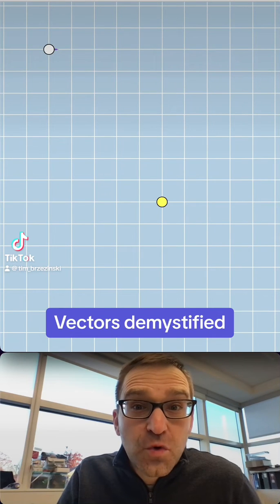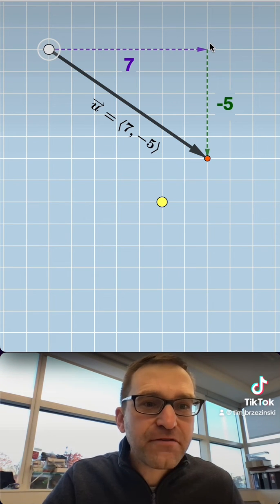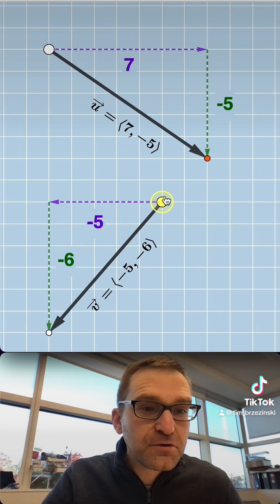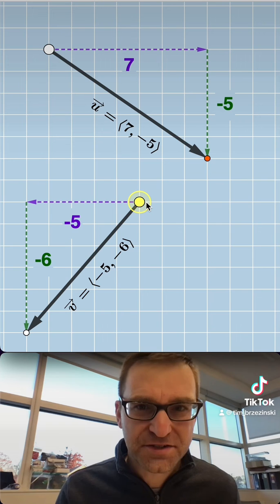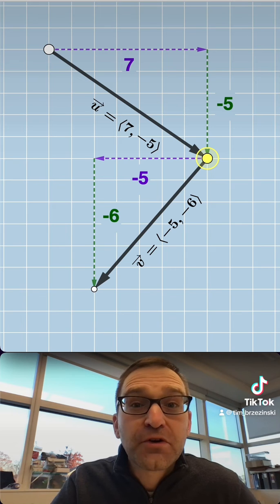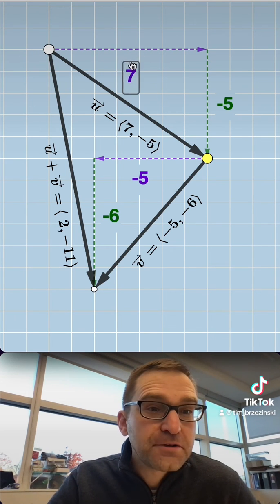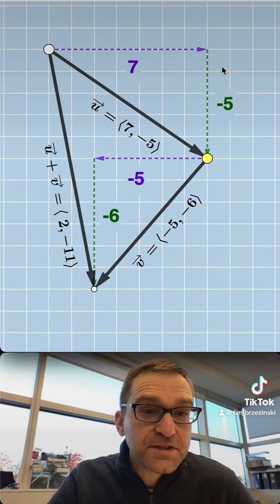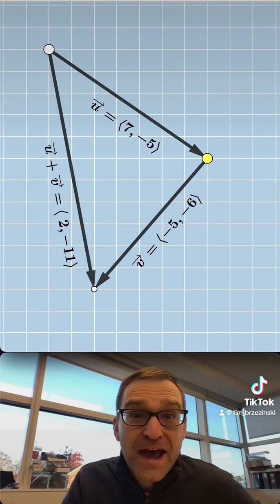Making Sense of Adding Vectors